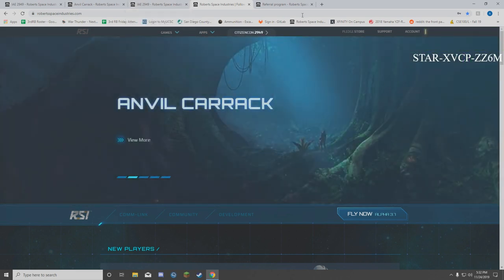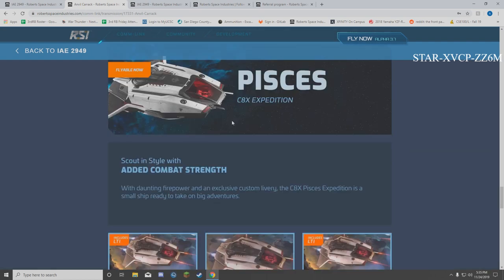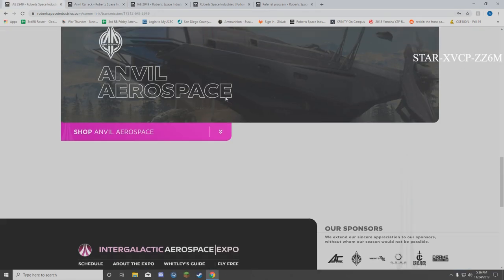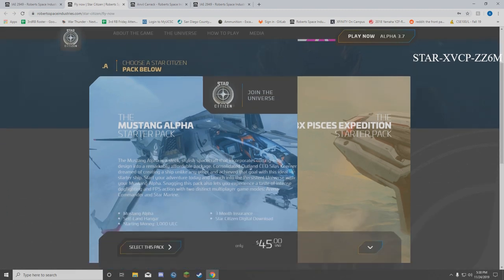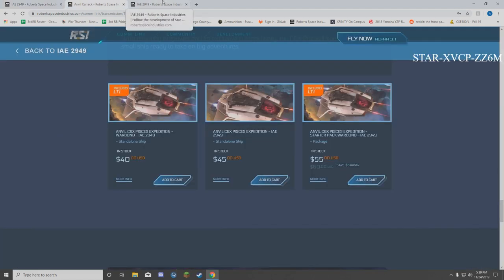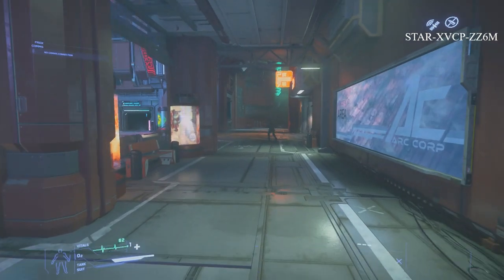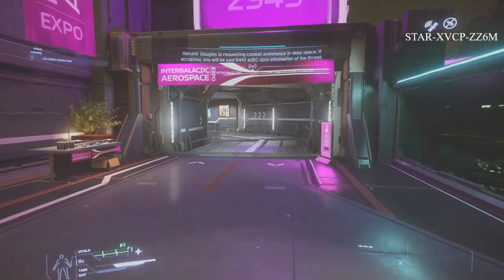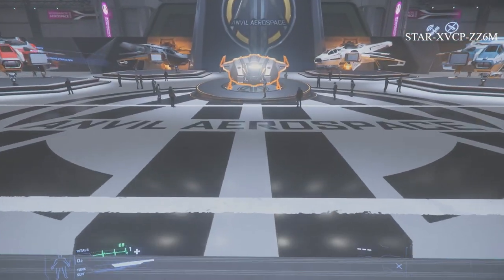Play Star Citizen 3.7.2 For Free: 2949 Expo Day 1: Anvil Aerospace + Pisces Overview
Hello Everyone, today this years Anniversary Sale kicked off with Anvil Aerospace. I'll show you how to access the free ships and get them in game for the next week. Thank you.

Referal Code: STAR-XVCP-ZZ6M